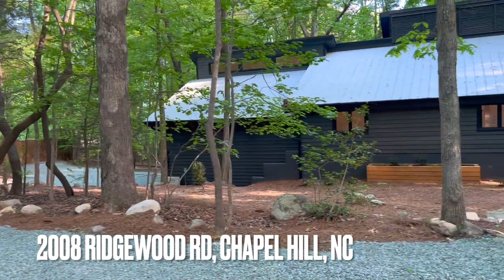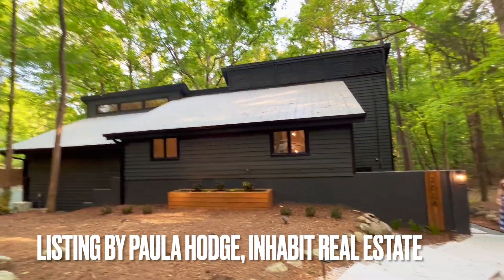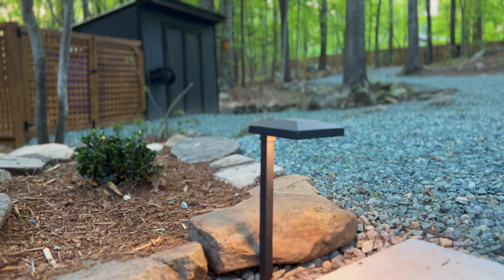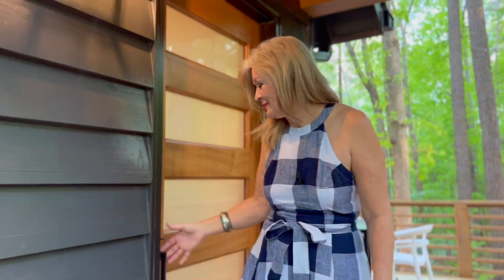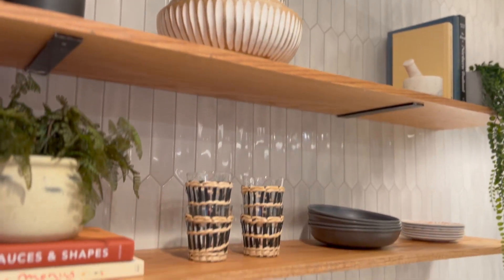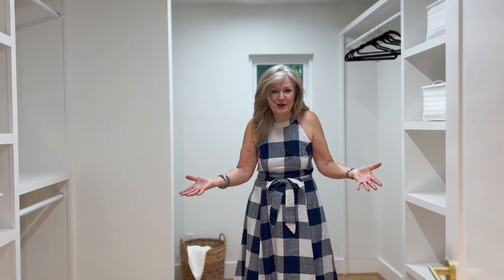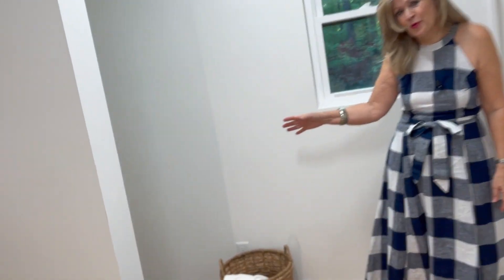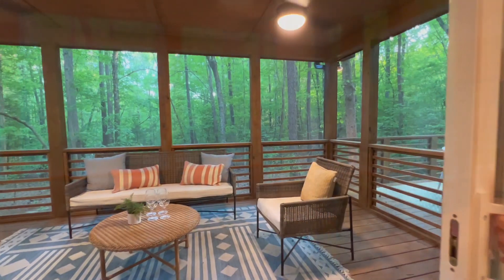Totally Unique and Totally Chapel Hill! Grist Realty Presents, 2008 Ridgewood Rd, Chapel Hill, NC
Let's have a look at this totally unique, totally Chapel Hill, mid-century renovation by our friends at Pro Finishes NC, Nicolle and Luis Valencia! Listing Courtesy of Paula Hodge with Inhabit Real Estate.